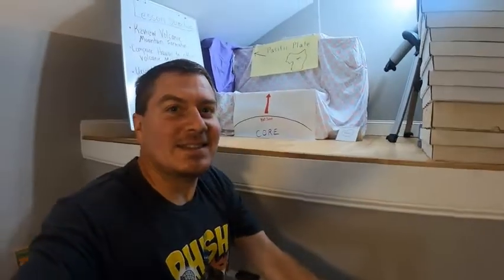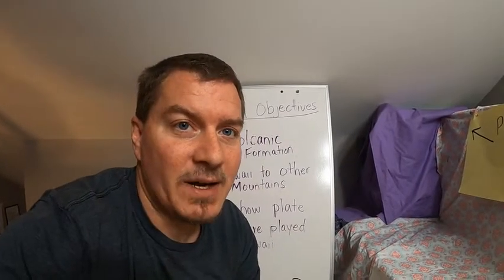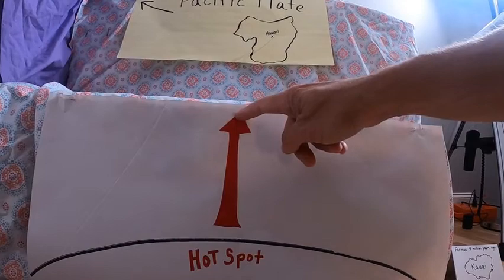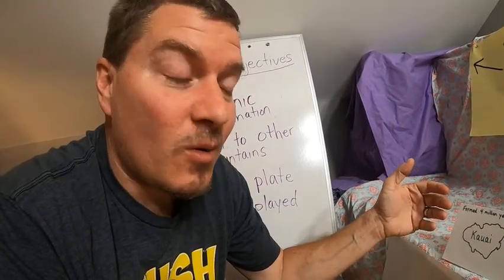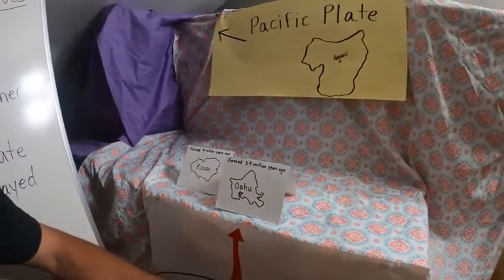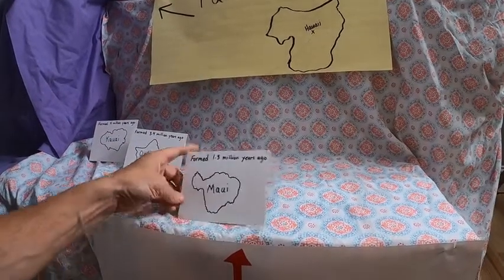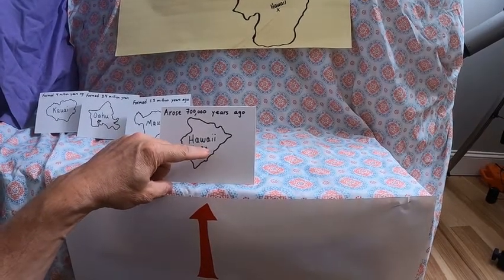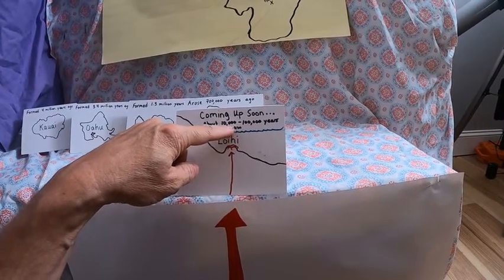Hawaii Hotspots Online Learning Lesson